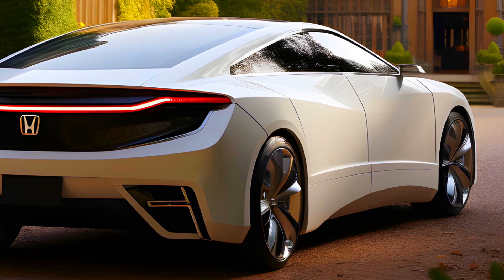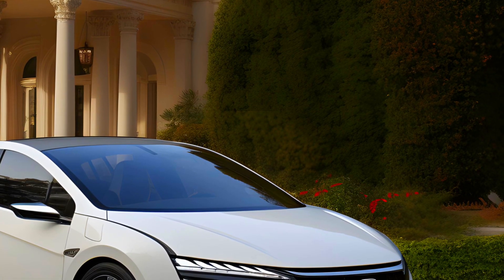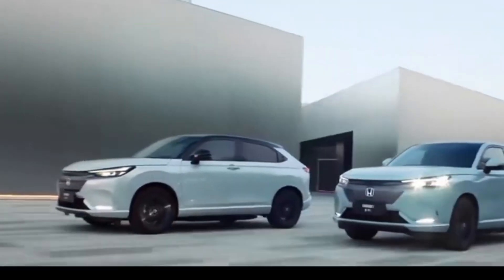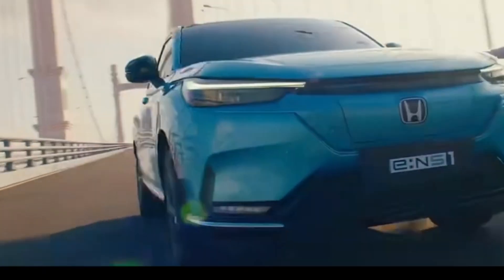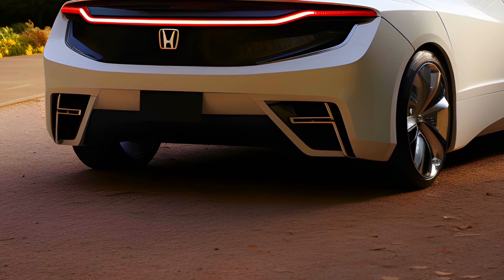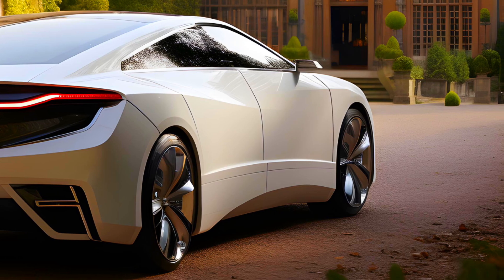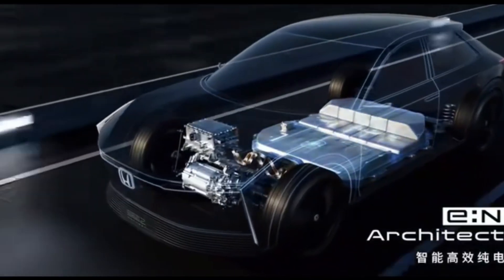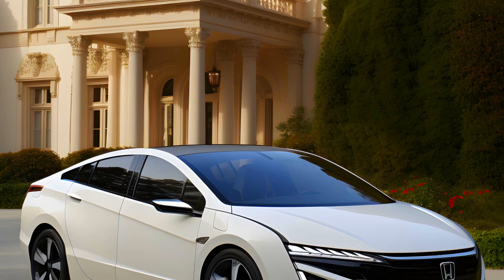Futuristic Hydrogen Car!! 2025 HONDA FCX New Generation🔥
If anyone can get fuel-cell technology developed at an affordable price level, Honda looks to be in the running. The company is on its third version of a fuel-cell powertrain, and each one has bumped the performance and range upward, with decreased size and improved efficiency. In the latest form, Honda's FCX features a new V Flow fuel-cell stack with a claimed power-to-volume density increase of 50 percent, and a power-to-weight density improvement of 67 percent. The stack is 20-percent smaller and 30-percent lighter than the current version. The total powertrain mass has been reduced by almost 400 pounds, and the output has jumped from 86 to 100 kilowatts.

The system is also now more tidily packaged, with the fuel-cell stack residing neatly in the car's central tunnel. That packaging improvement is possible because the stack orientation has changed; now the hydrogen and water flow through the system vertically instead of horizontally. That facilitates faster water evacuation, which is a key to efficient stack operation. The system now operates at a much lower temperature, capable of starting up in ambient temperatures as low as minus 20-degrees F. Coupled to a new lithium-ion storage battery and a 127-horsepower AC synchronous motor, the energy source provides a range of up to 350 miles, according to Honda.